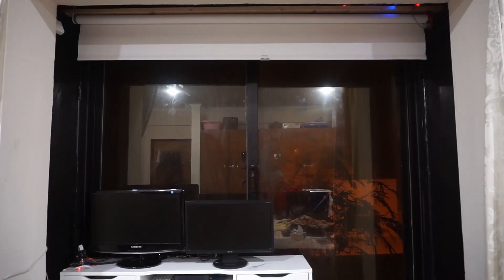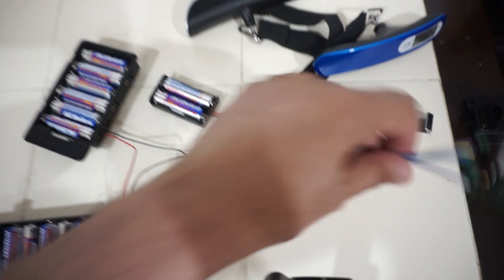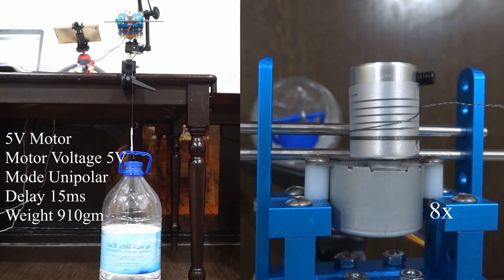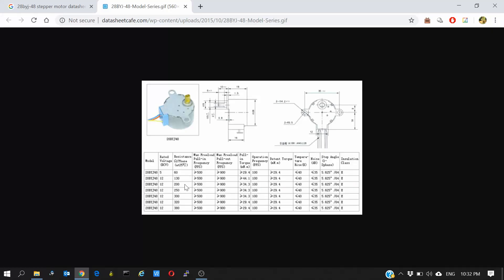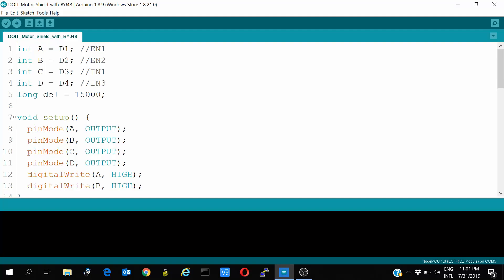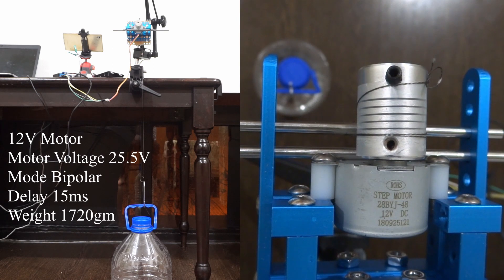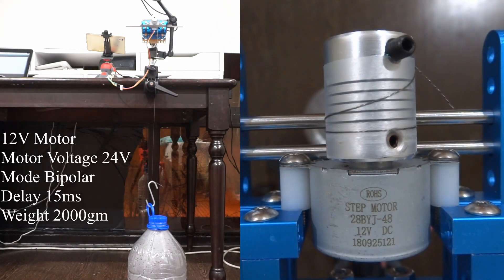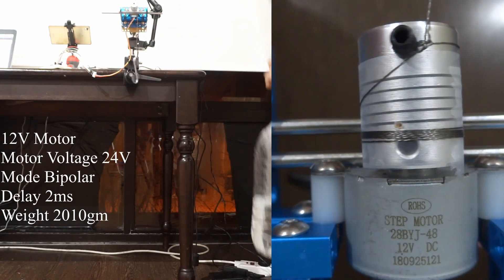28BYJ-48 Stepper Motor Torque testing and achieving maximum torque - Baba Awesam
In this video we test various ways torque can be increased on the 28BYJ-48 stepper motor. We test the motor in unipolar and bipolar mode with ULN2003, L293D and A4988 motor driver. We will eventually see whether this motor can lift 2KG. We use ESP8266 for all the microcontroller needs.

Codes

28BYJ-48 with L293D Bipolar Stepper driver using DOIT Motor Shield